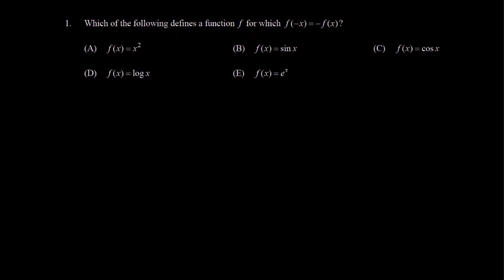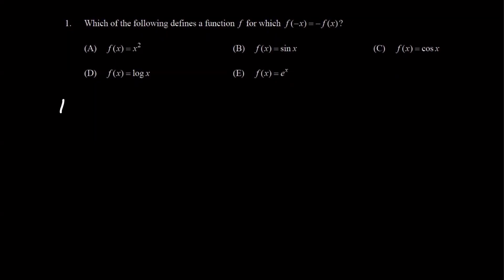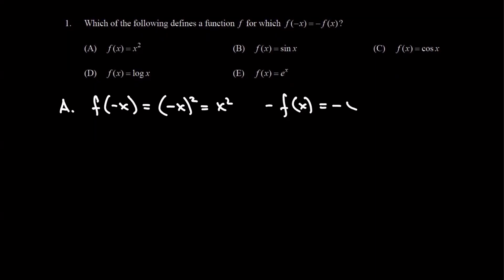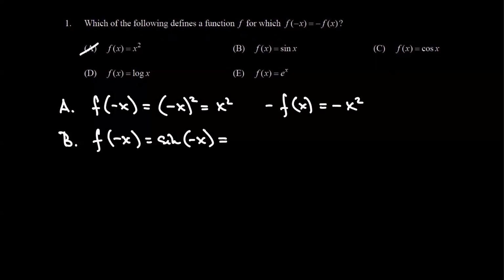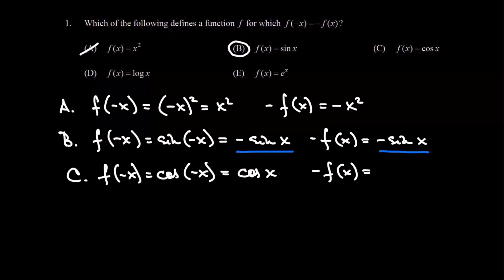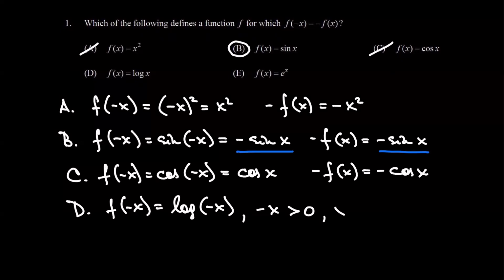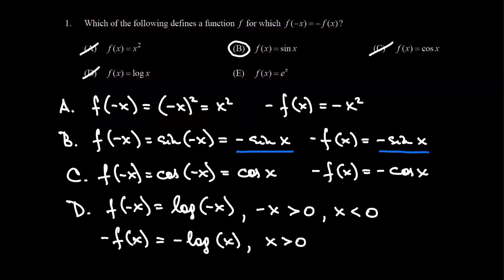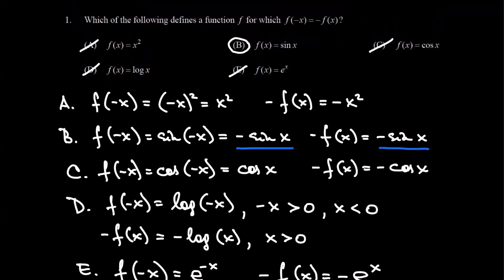Question 1 - 1969 Multiple Choice AP Calculus AB Exam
0:00 Solution
3:55 Answer